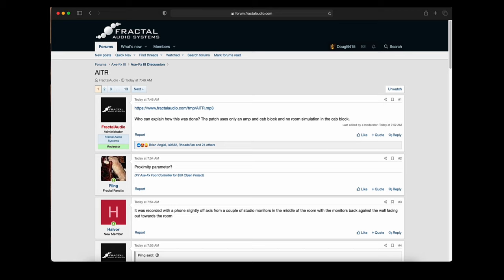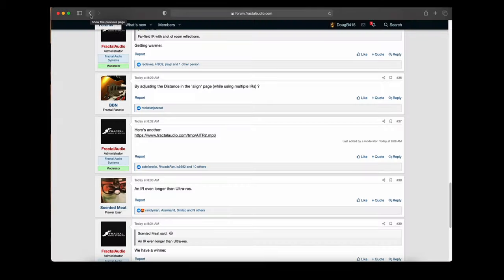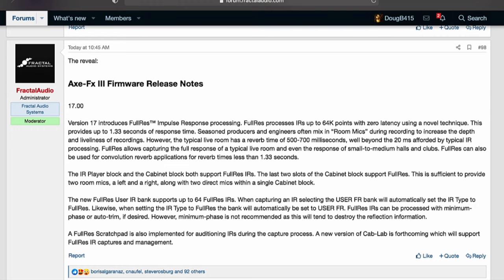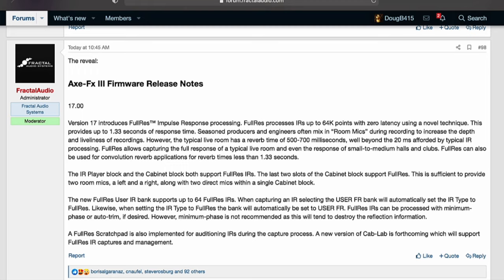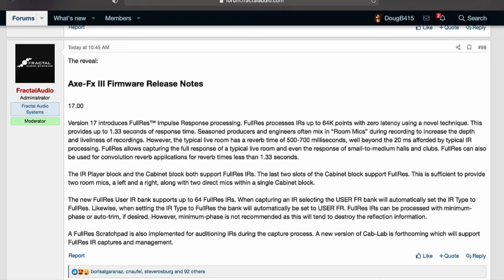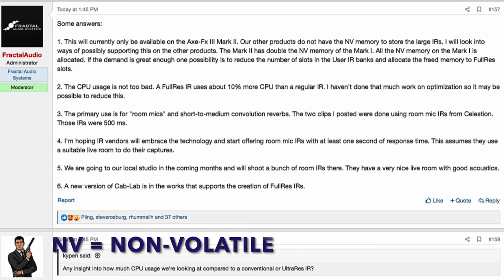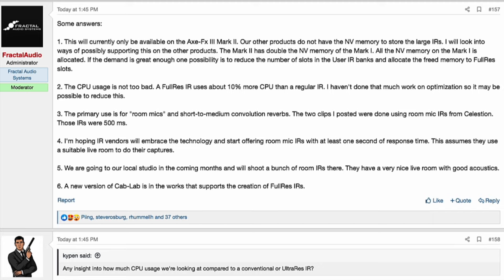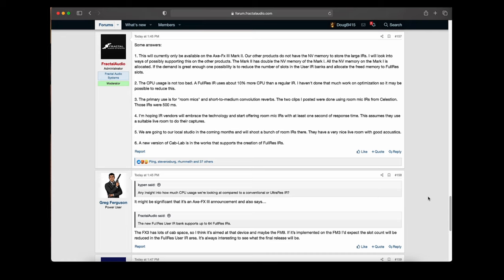AXE-FX III - FW 17 Announcement: Amp In The Room!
Firmware V17.00 was announced today. See the high points and extra notes in this video.